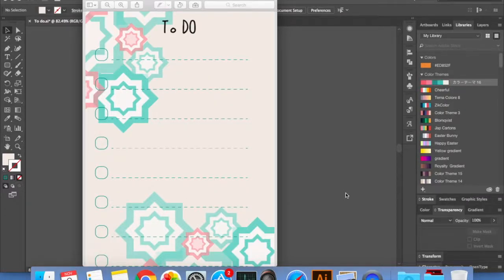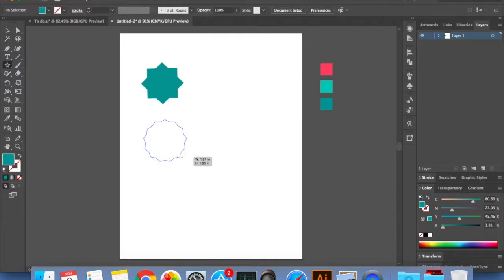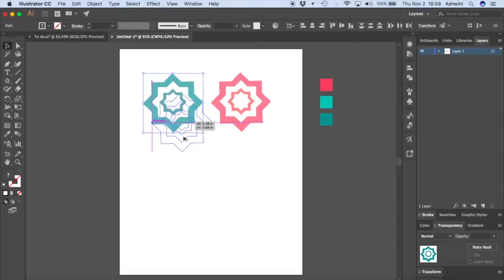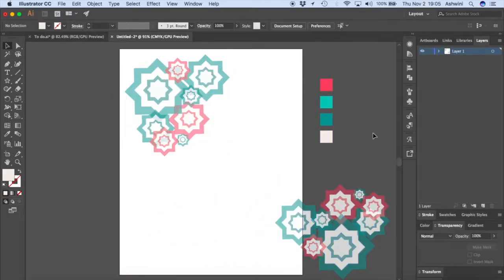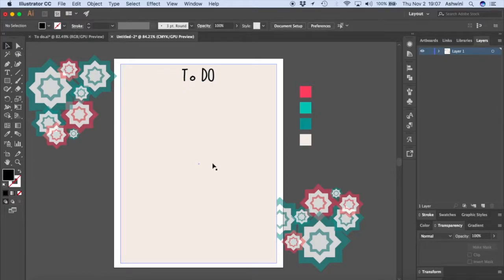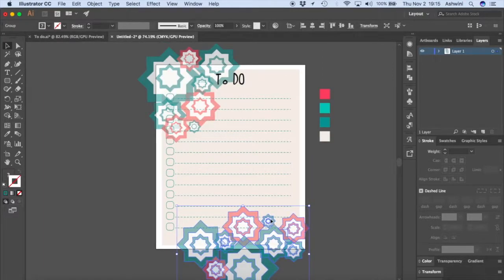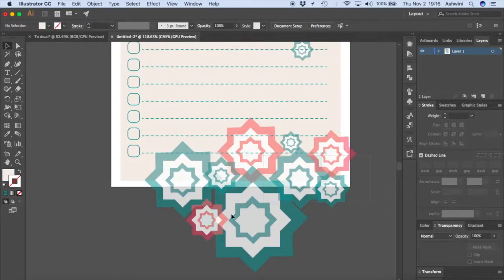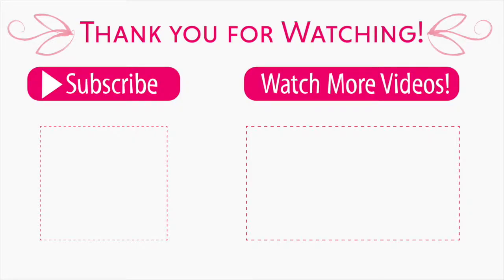How to create a To Do list - Adobe Illustrator Tutorial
In today's tutorial we will learn to create a To Do list in Adobe Illustrator using simple shapes, in easy to follow steps. I'm also giving out a free To Do list printable, and the Illustrator file to help you recreate what I have done.

We will learn about how to use the :
Star tool
Transparency
Shape properties
Artboard tool

The colors used:
F15D6A
3EBEB2
268C8C
F1EAE3

My Etsy Shop